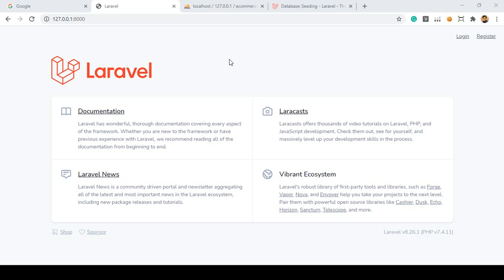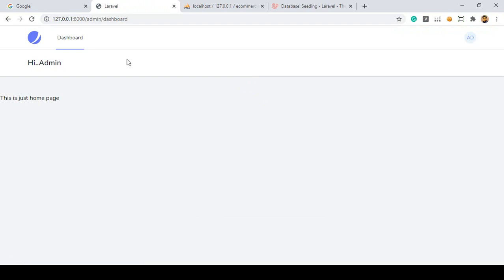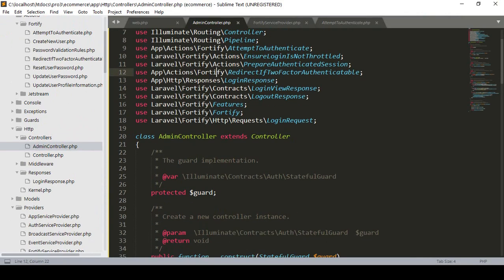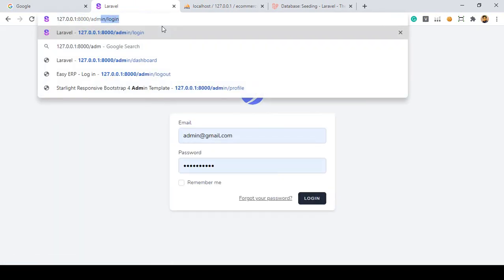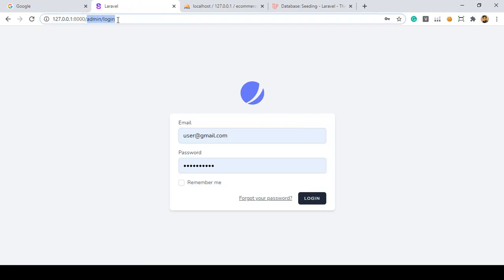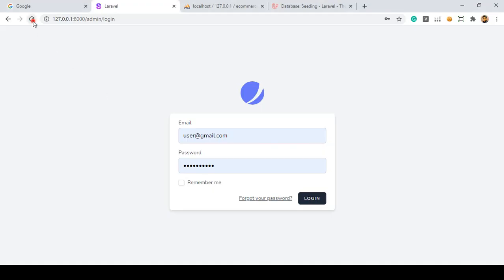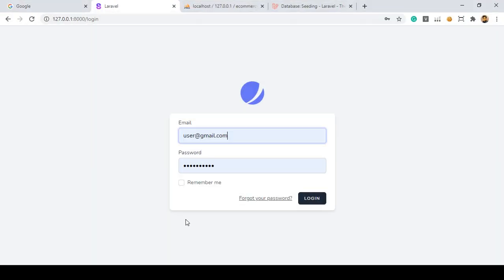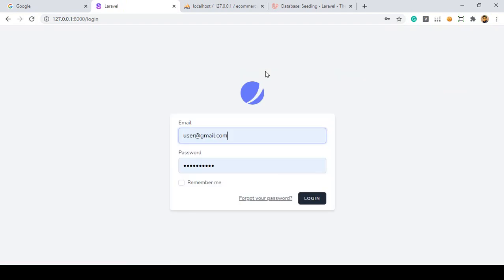Laravel 8 Multi Auth | Page Redirect After Logout Part 12